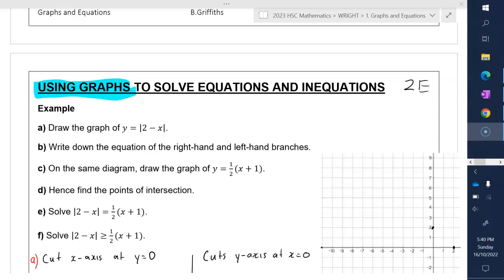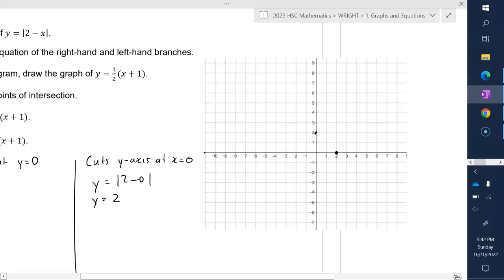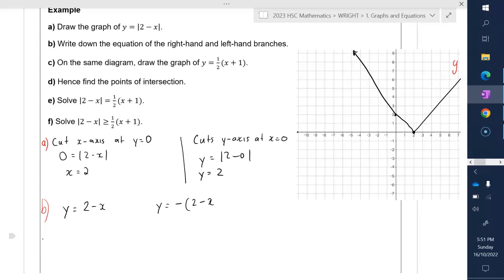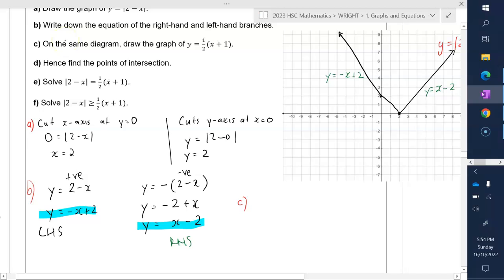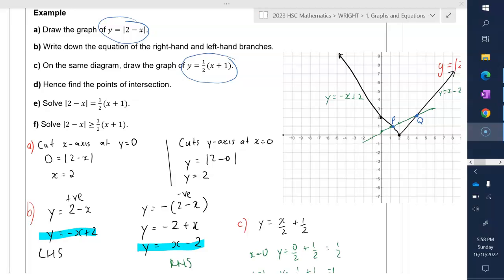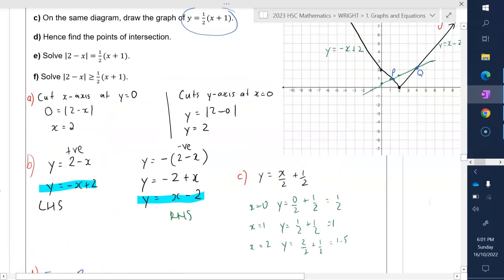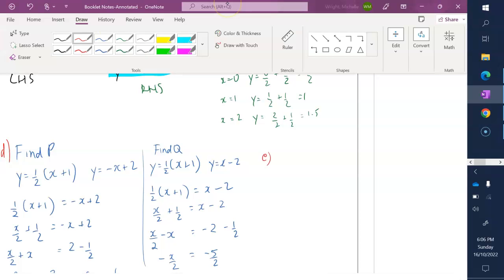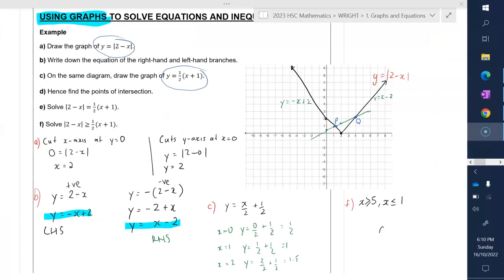Year 12 2E Graphs to solve Inequations